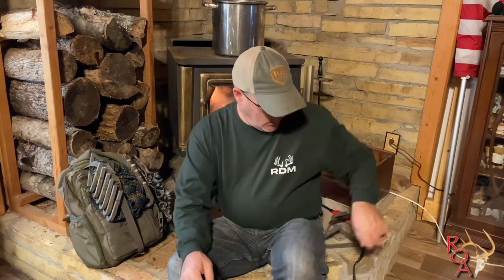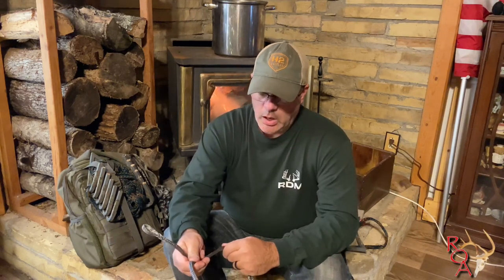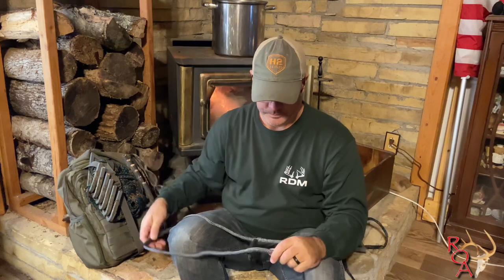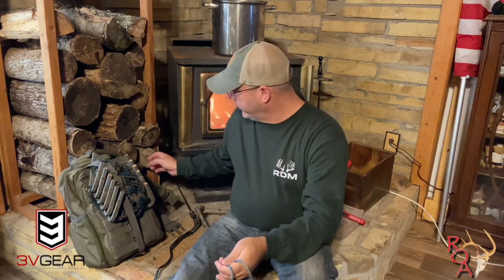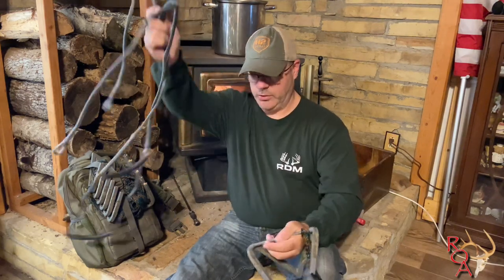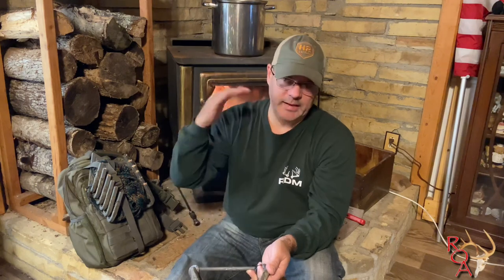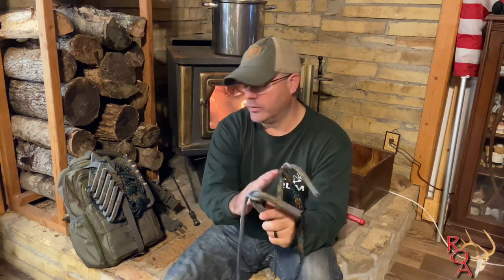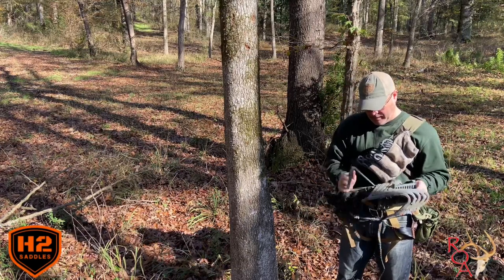Wild Edge Stepps with 3-step aiders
In this video, I’m demonstrating how I use the Wild Edge Stepps with a set of 3/16” amsteel 3-step aiders.